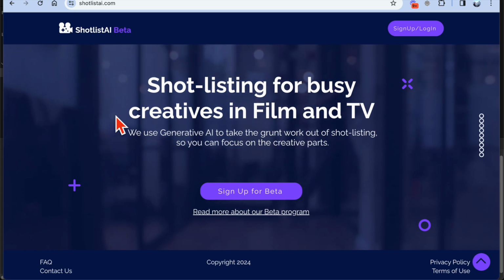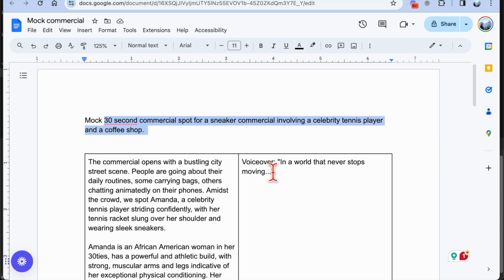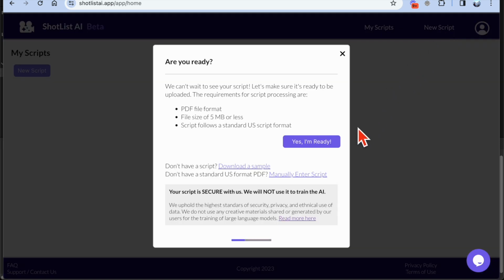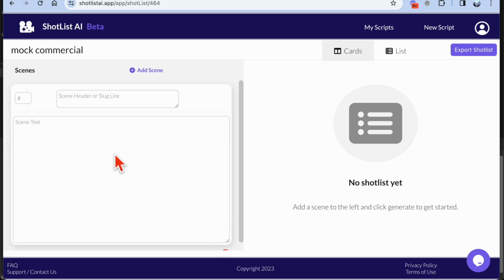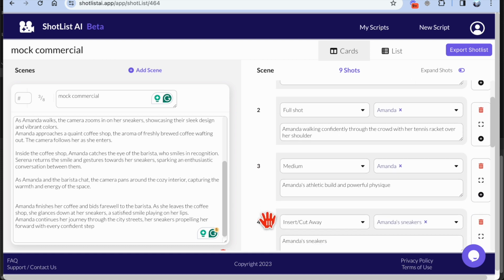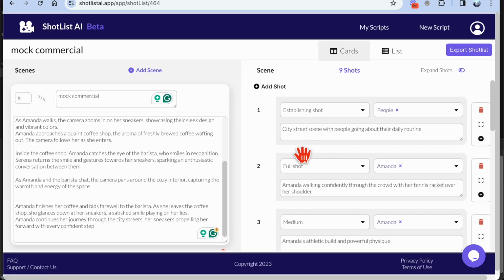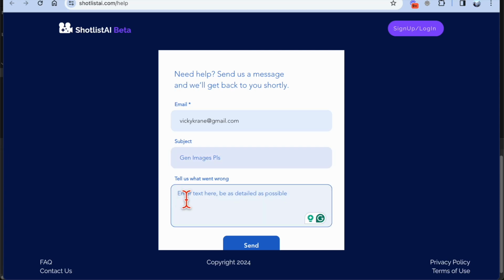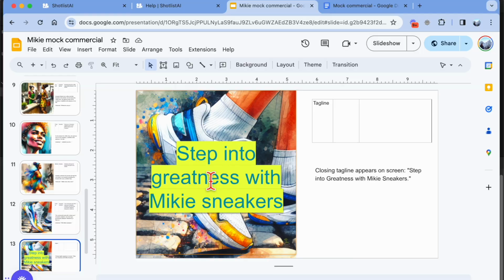New Feature: Copy Paste for Audio Visual Scripts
ShotlistAI released a new feature that allows users to copy/paste their scripts instead of uploading in pdf format. This is most relevant for commercial DP and Directors, that work with Audio Visual scripts. Watch this short video on how to use this feature.